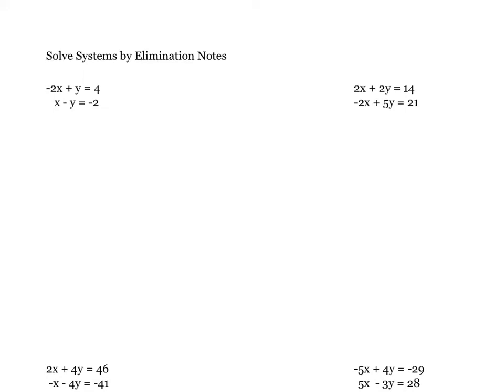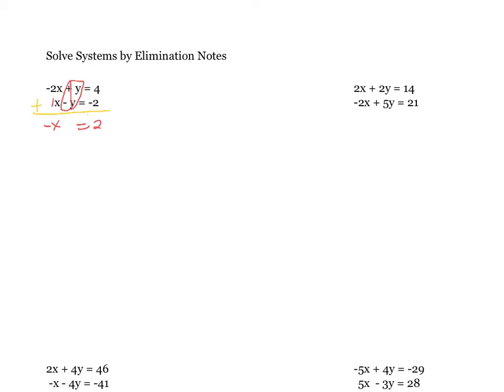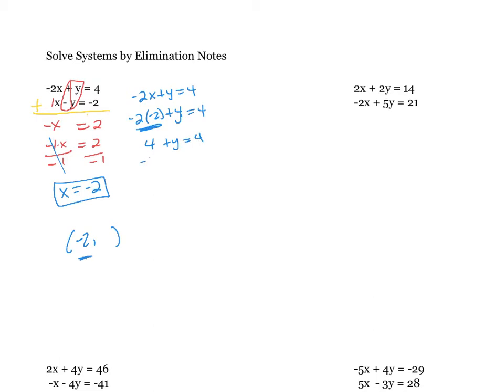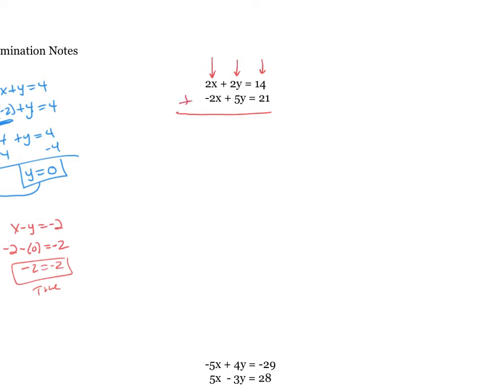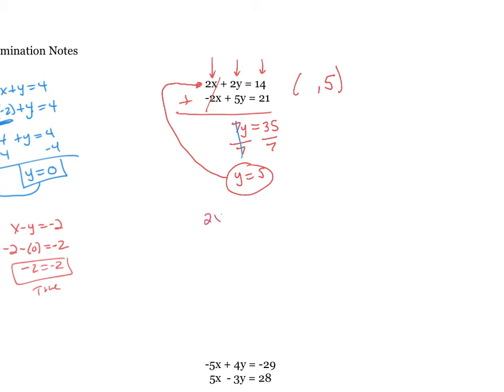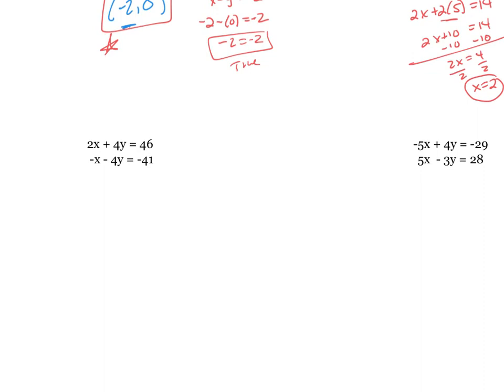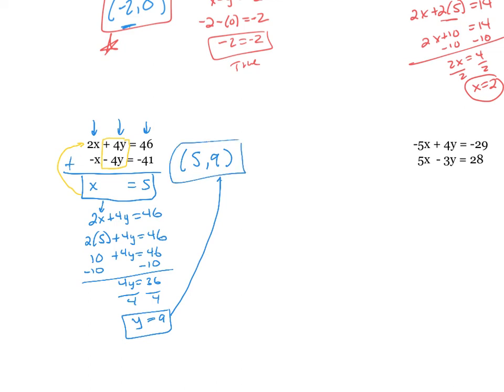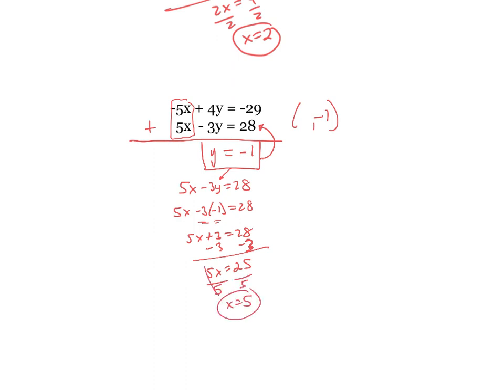Solve Systems by Elimination